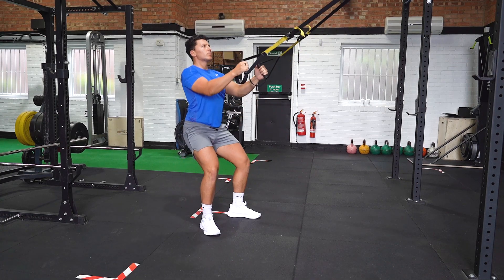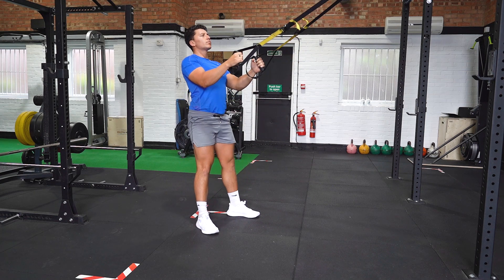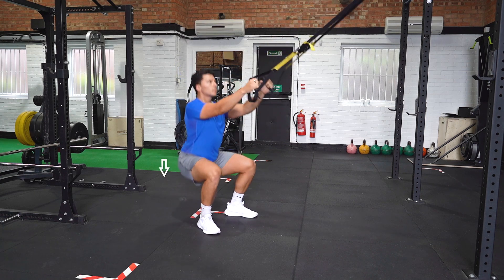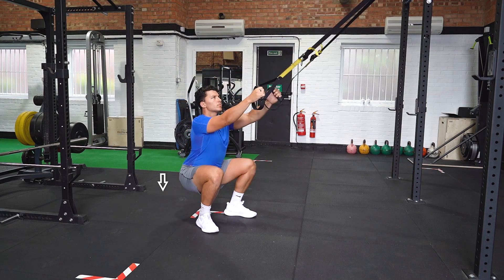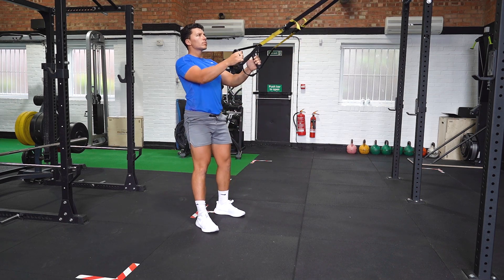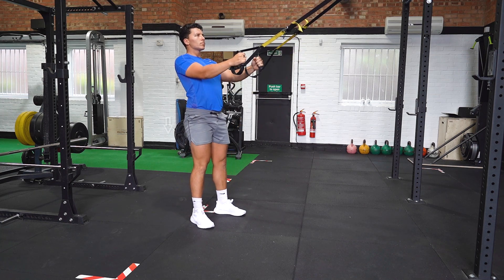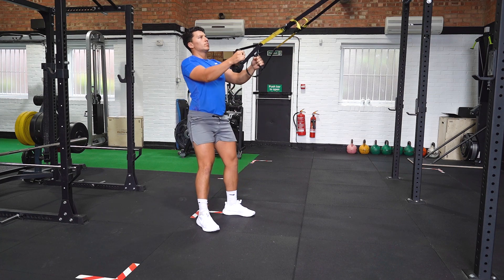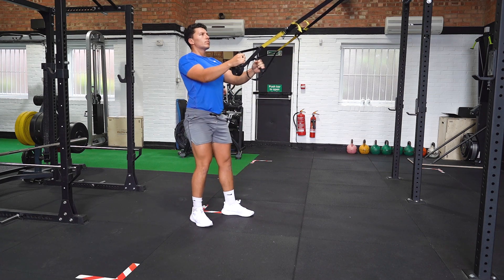Drop Squat | TRX | Strength and Conditioning Exercises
Grasp the handles with your elbows tucked in to your side and step back until there is not slack in the straps. Stand tall on tip toes with your feet hip width apart. Rapidly split the feet to the side and land in an athletic position/ squat position with feet shoulder width apart. Push through the middle of your foot to stand up and return to the start position.